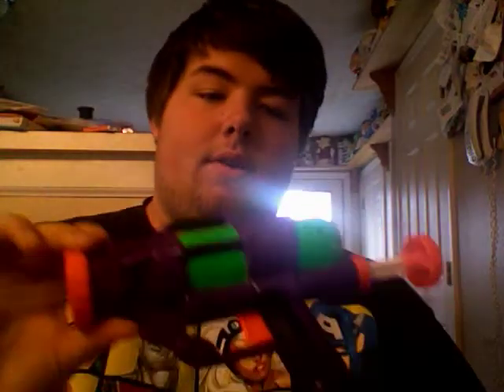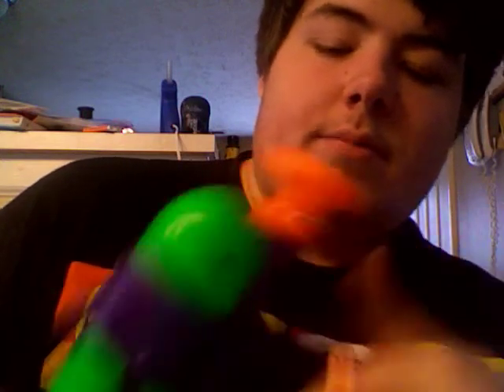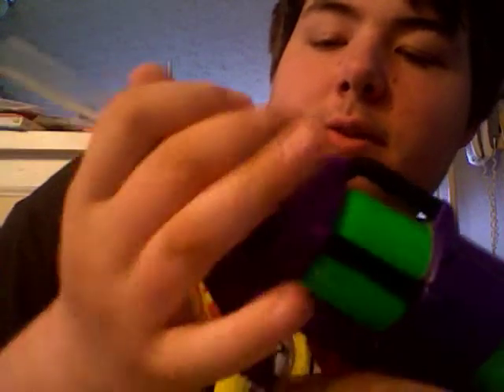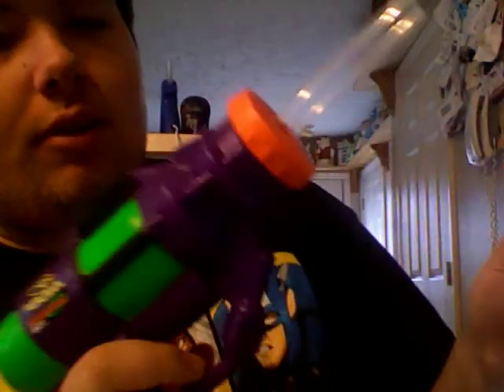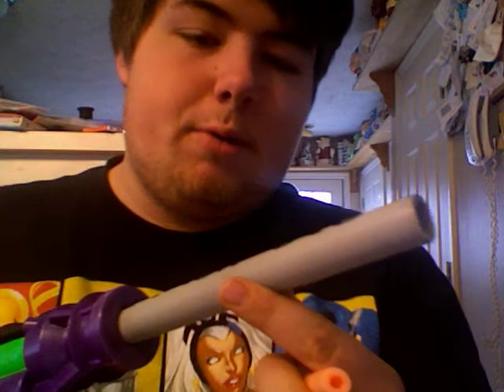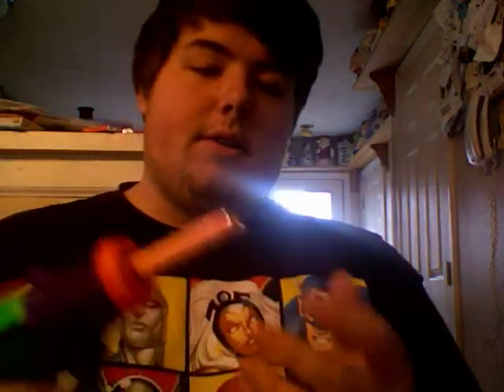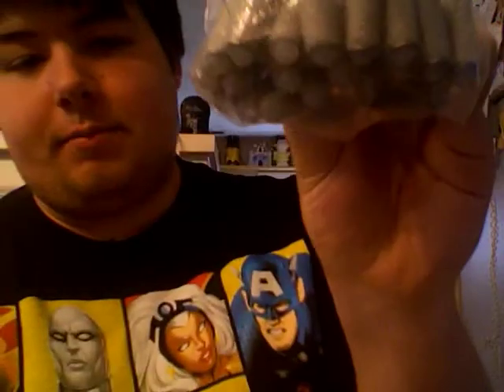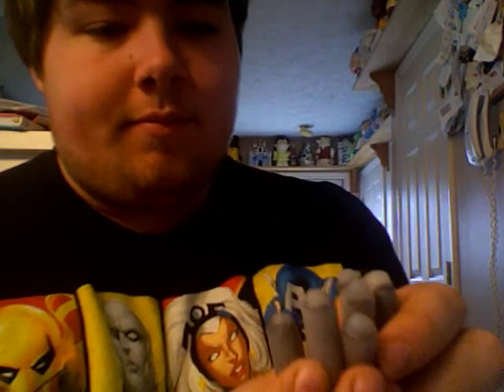Modified Nerf Supermaxx 750 And TaerKitty's Darts Review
I got this SM750 a while ago, and wanted to do something to it.  So, I did.  This is just a video about it, and about how awesome TaerKitty's darts are.

Also, don't forget to check for my sales thread on nerfhaven.com, nerfrevolution.com, or nerfhq.com